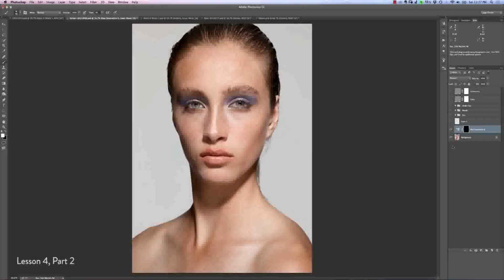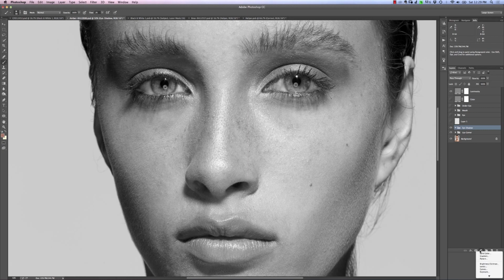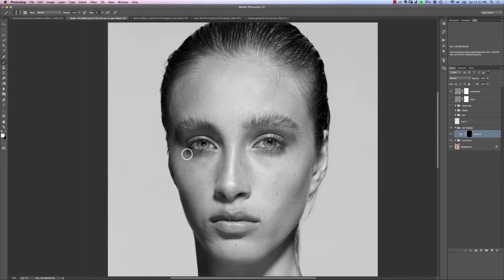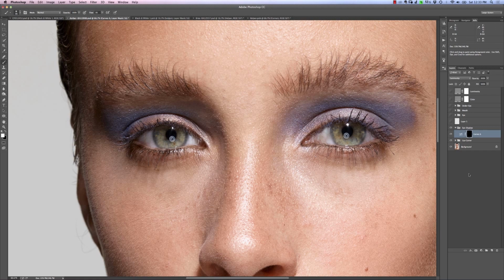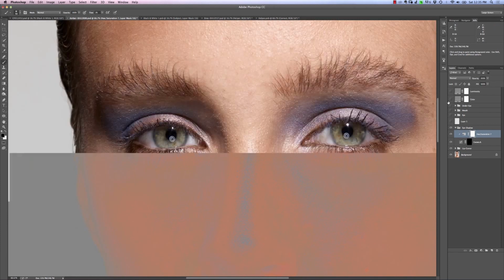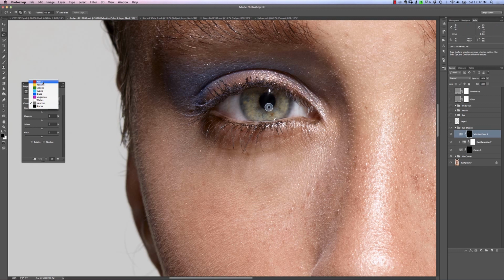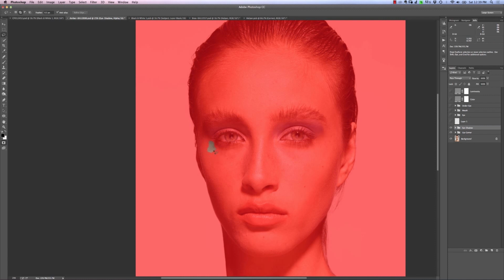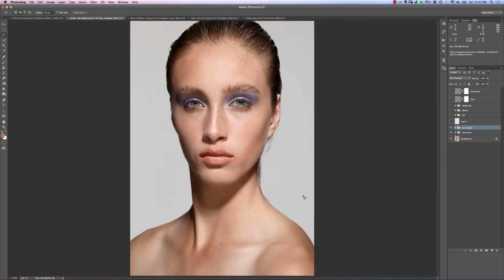استادی در d&b درس 4 بخش2